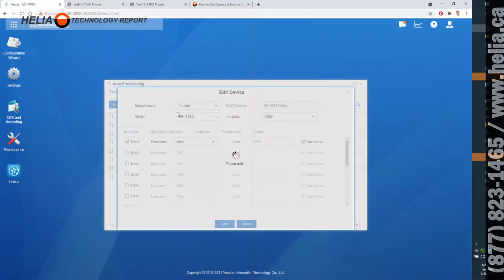How To Auto-Provision Yealink Multicast on a Yeastar S-Series Phone System